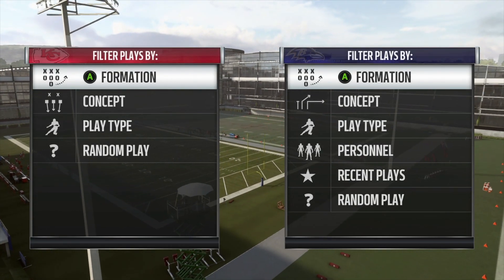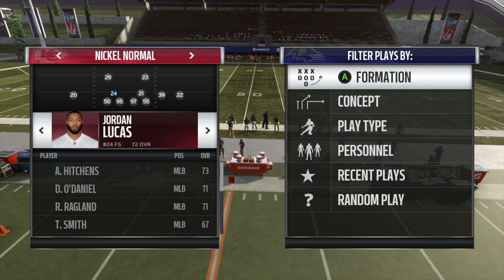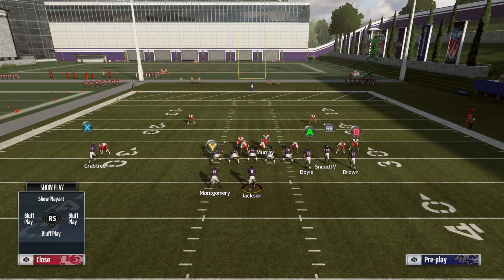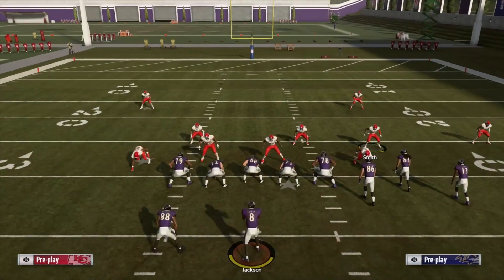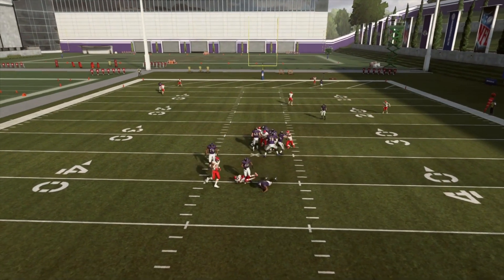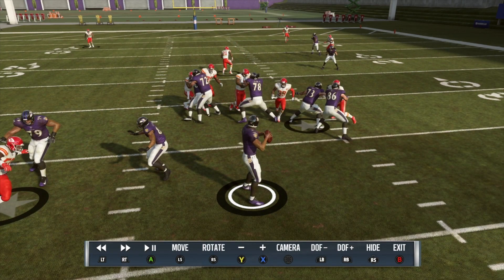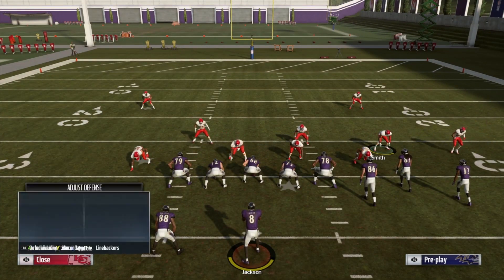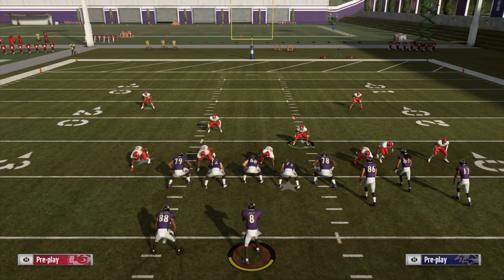The New Meta! Madden 19 Nickel Nano Blitz!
Setup
-Flip the play on the field and keep the Nibkel back where he is and fake blitz him
-move down nickel back to line of scrimmage
-pinch dline
-crash dline down
-pinch lbs
-blitz lb opposite of nickel back
-user other lb over the center
(1 second after the ball is snapped, send the bluff blitz by clicking in the right stick)